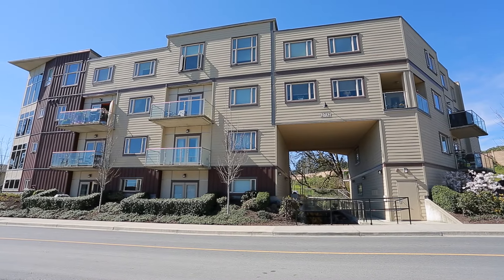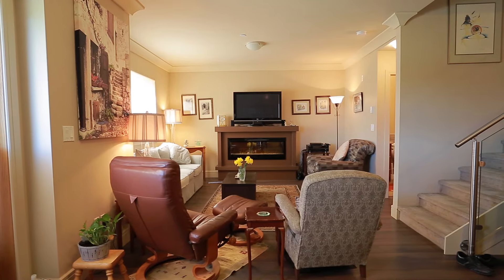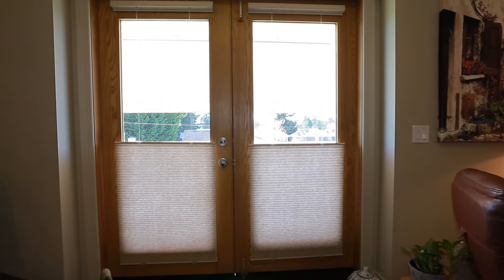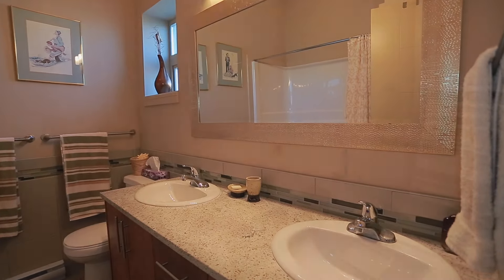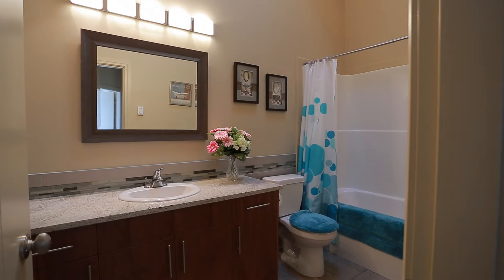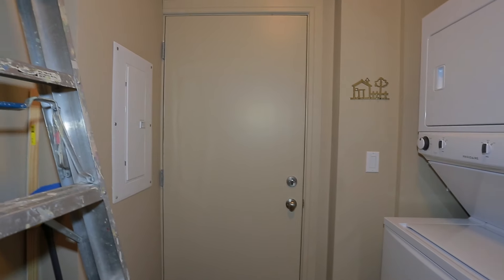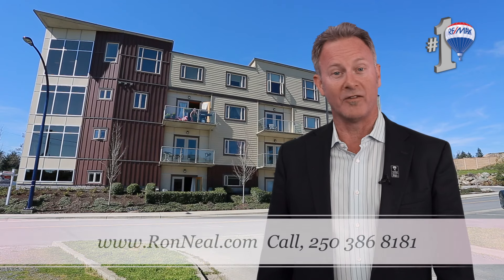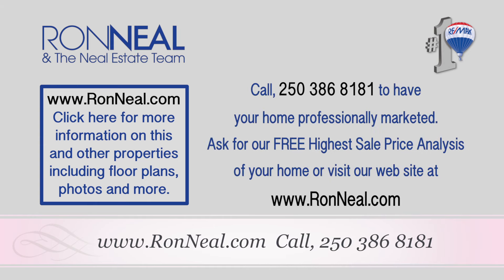Home for sale in Victoria BC, 307-2737 Matson Road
307 – 2732 Matson Road
Beautiful top floor 2 storey condo in a 2013 built steel and concrete building. Attention to detail and quality of construction is evident in this south facing home with granite countertops, crown mouldings, custom blinds, awning, 12’ ceilings upstairs. A 3 bedroom  3 bath home with master suite boasts a beautiful 4 pce ensuite and double closet. Access this home through the pretty walkway over the creek, or take the elevator. Close proximity to all amenities including schools and shopping. Insuite laundry with a second exterior door leading in to the mudroom make this a perfect home for kids and pets. A pleasure to show with plenty of pride in ownership!